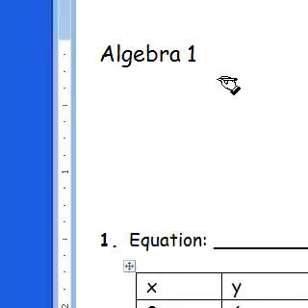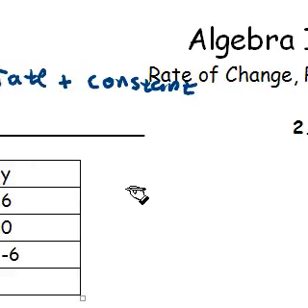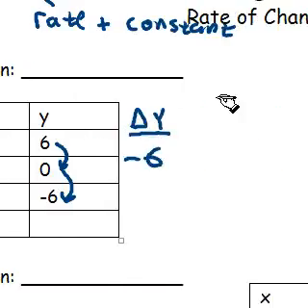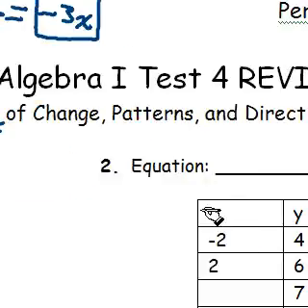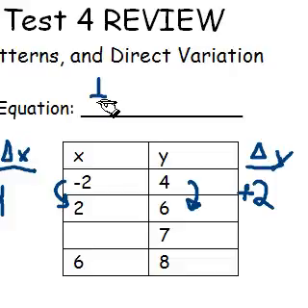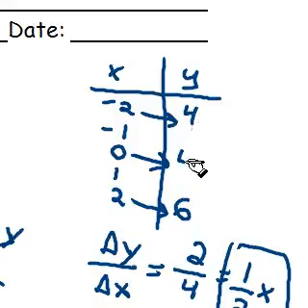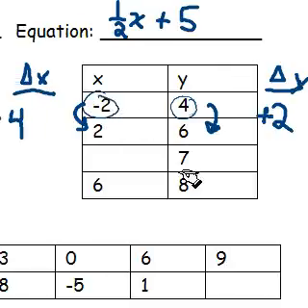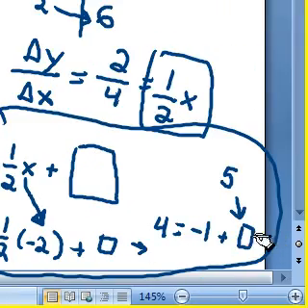Test Review 4 Part 1